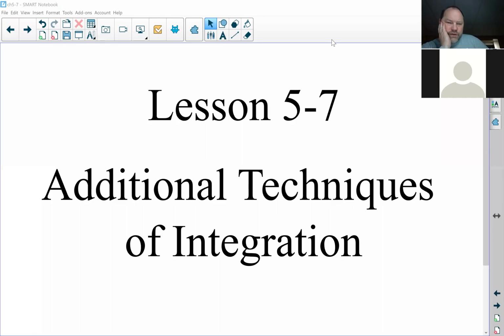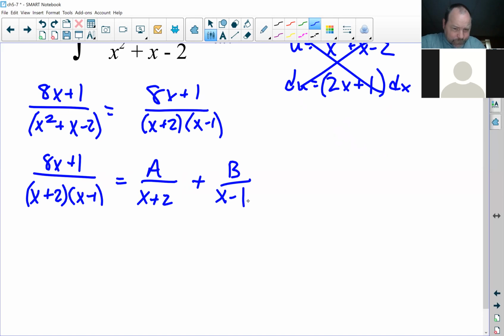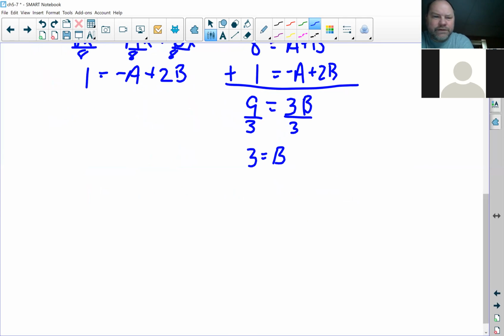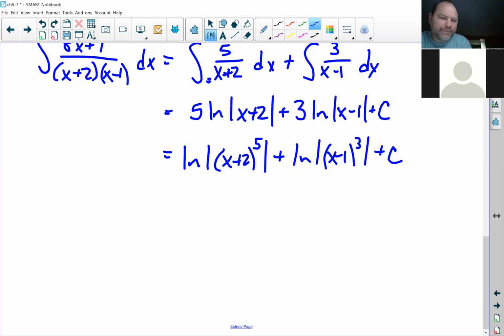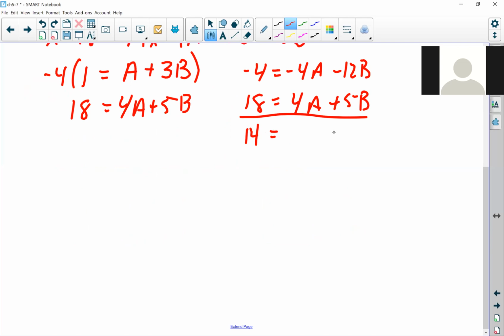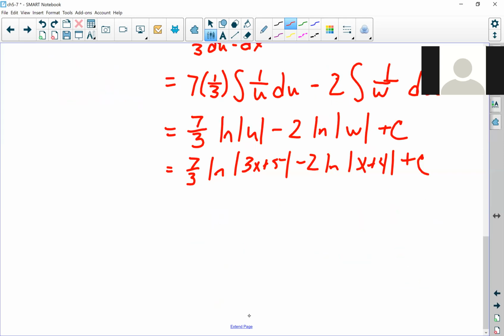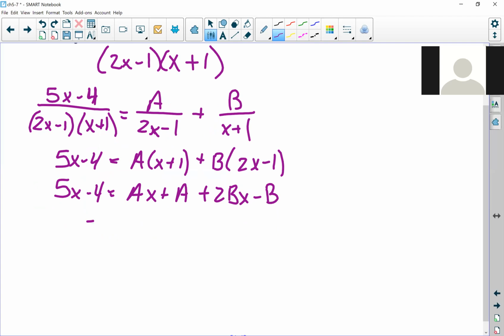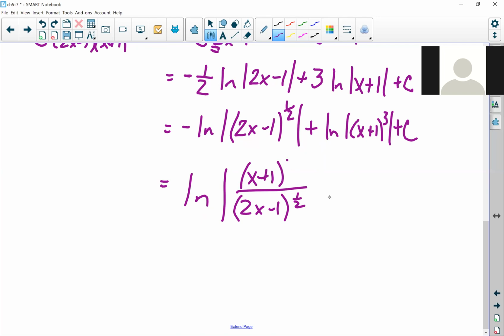Ch 5-7 Additional Methods of Integration